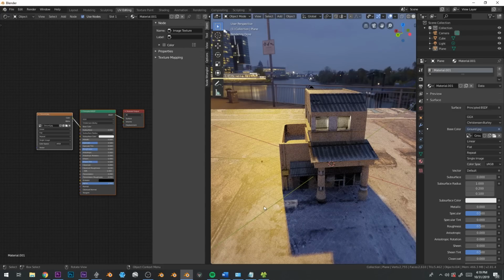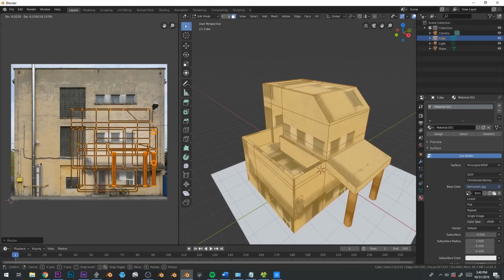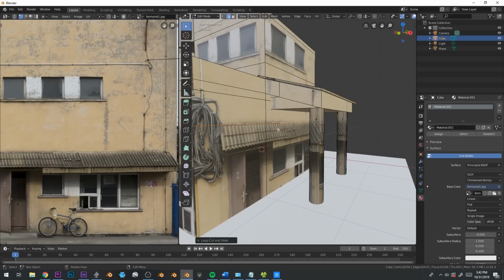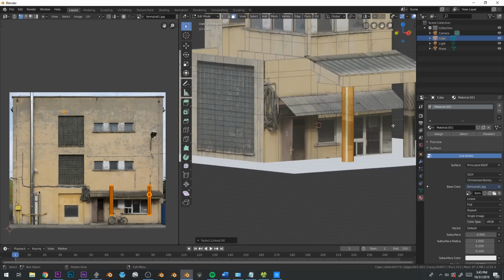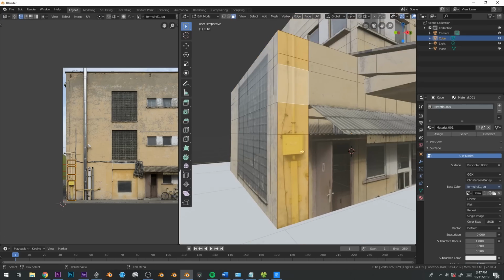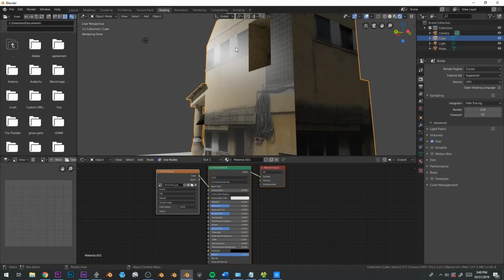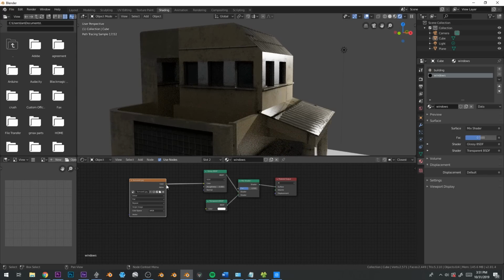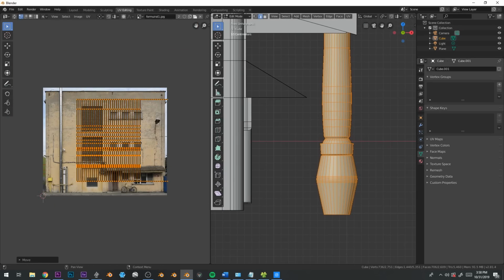More Detailed Building Modeling